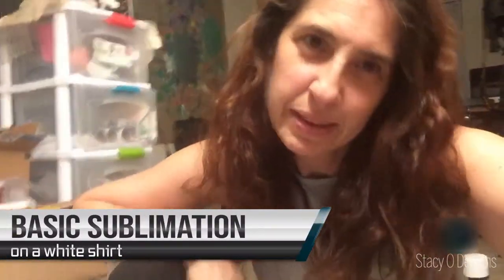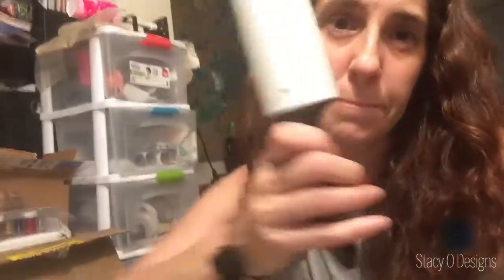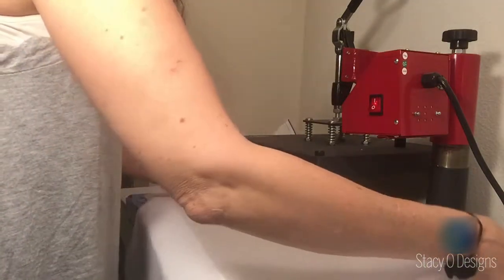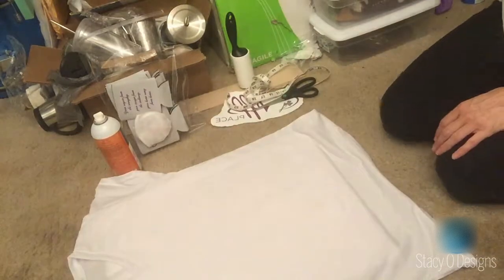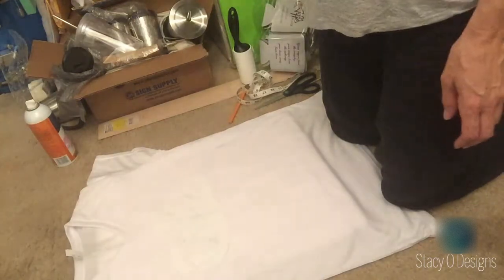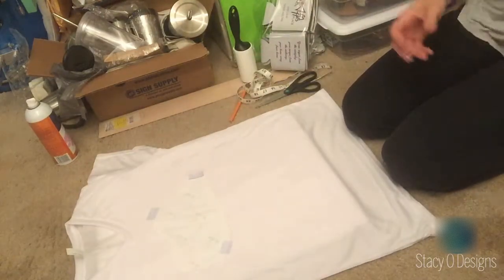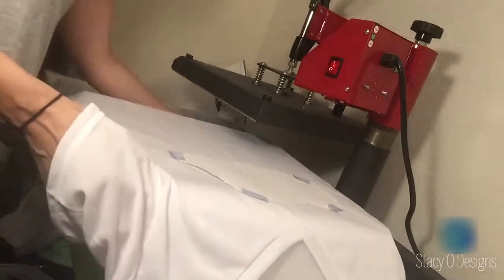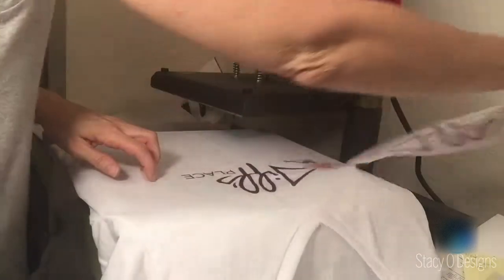Sublimating Basic White Shirt: How to do sublimation on a white shirt tutorial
Super basic techniques to successfully press a sublimation transfer onto a white shirt.
Shirt brand is SubliVie and 100% polyester.